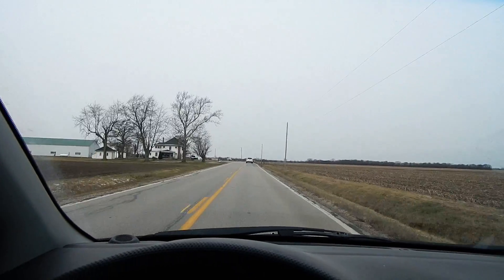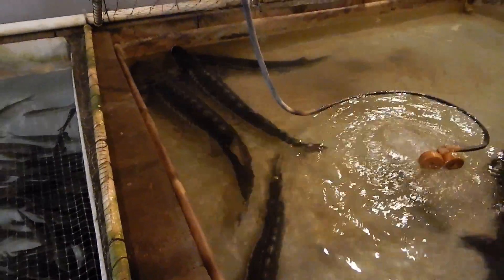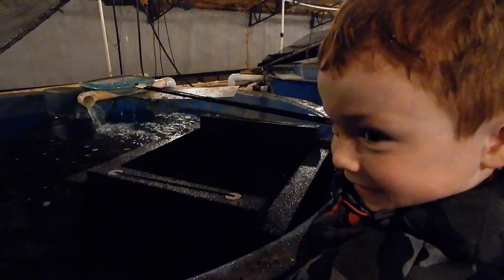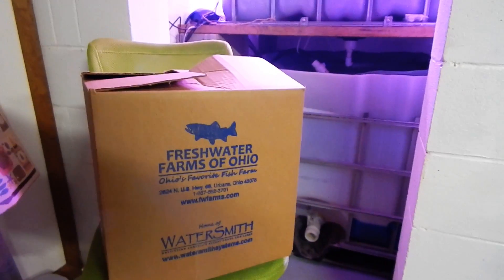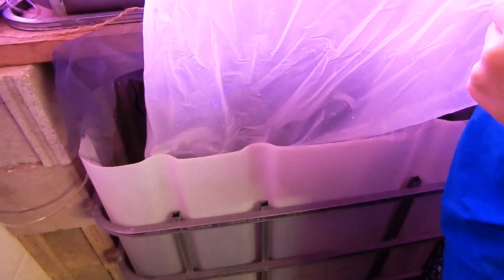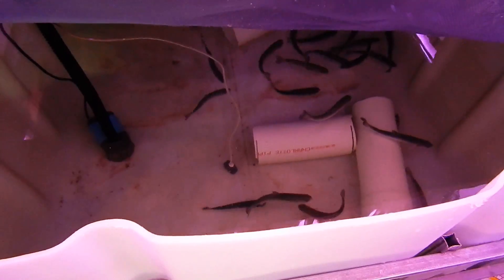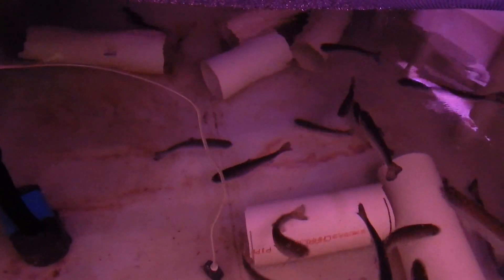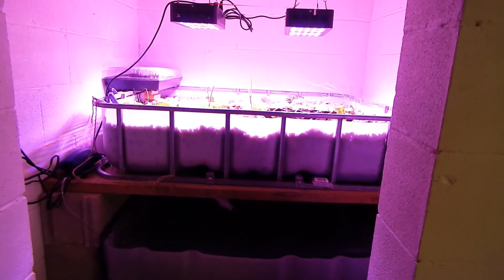We have rainbow trout in the basement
Exciting day at Fuller Farm as we stock our IBC Tote Aquaponics setup with Rainbow Trout! Looking for supplies? Check out the Fuller Farm Store!